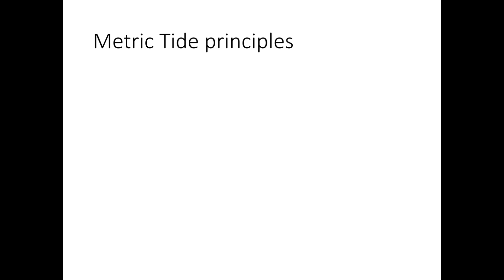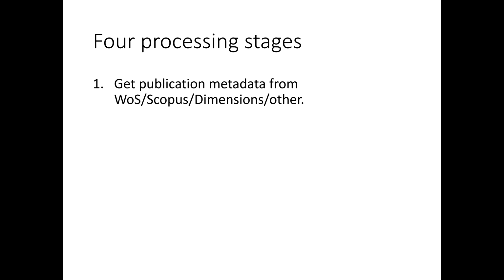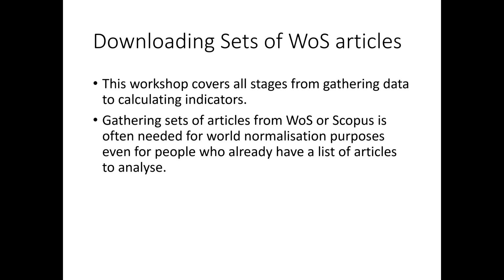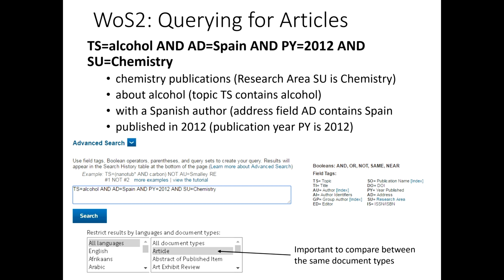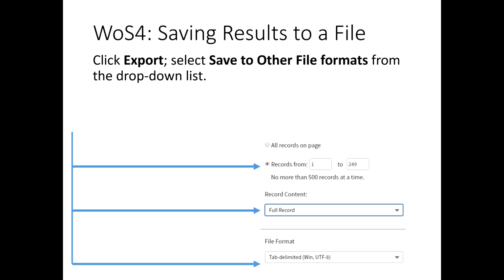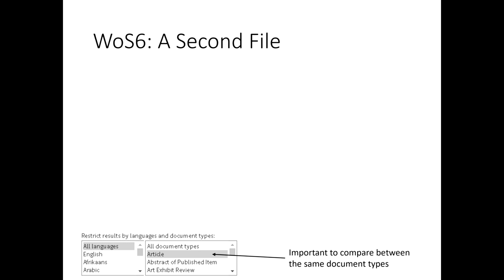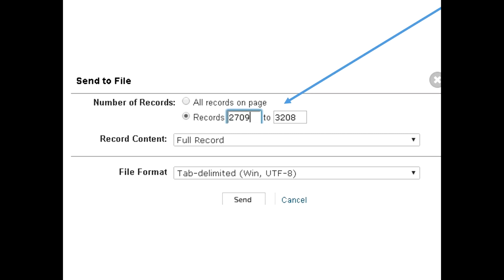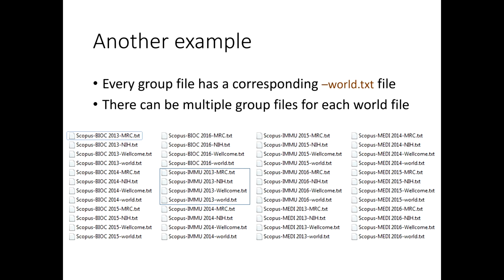Alternative Indicators Summer School Day 2 Talk 1: web indicators and sets of publications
Alternative Indicators Summer School Day 1, Talk 1.
Overview of web indicators and gathering sets of publications.